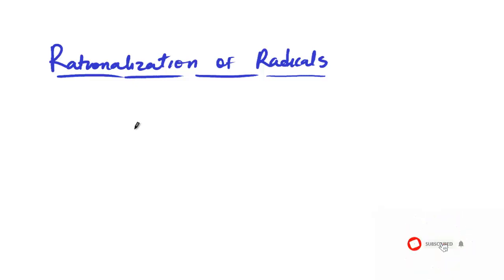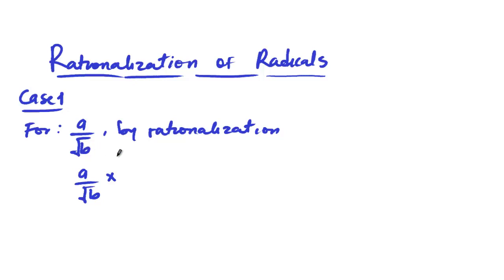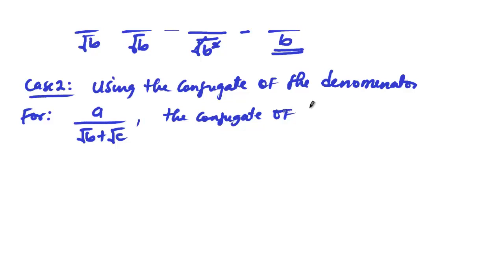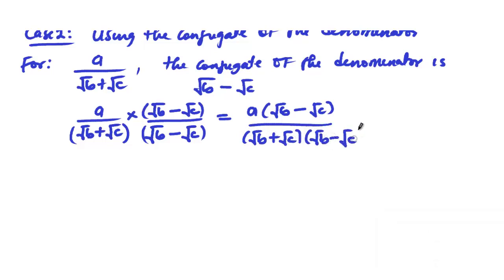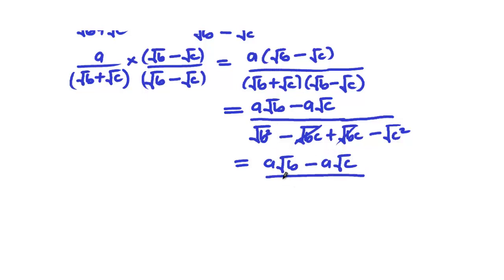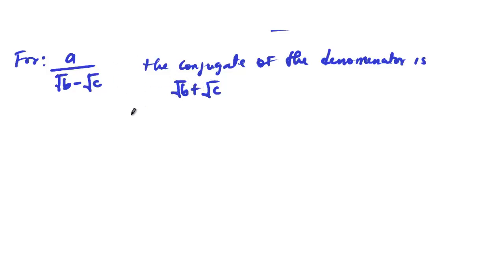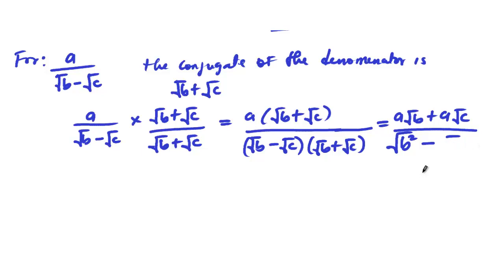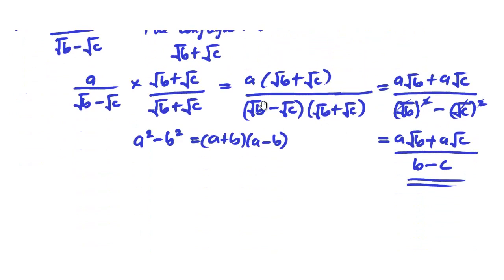Mastering Rationalization of Radicals: Simplifying and Removing Radicals from Denominators